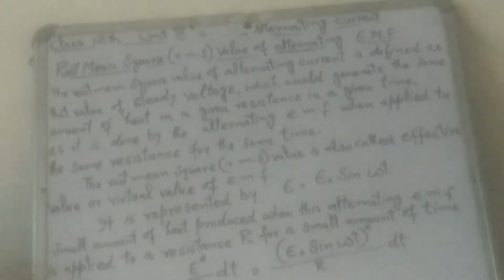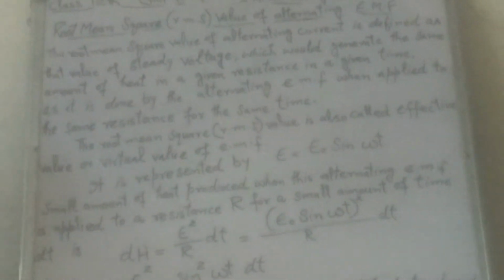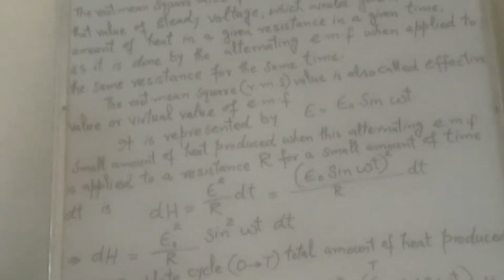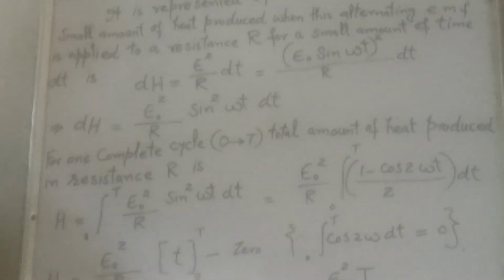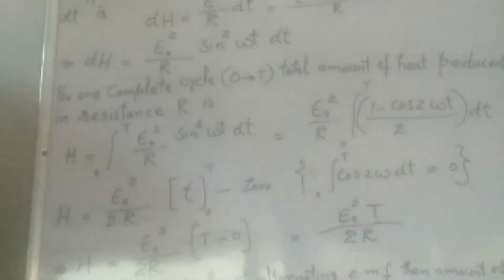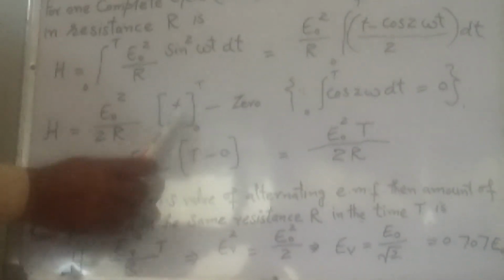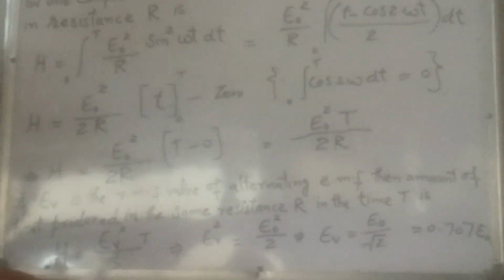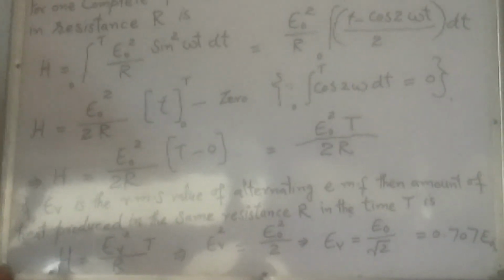ROOT MEAN SQUARE VALUE OF ALTERNATING .E. M. F